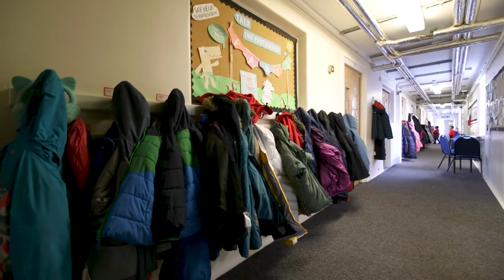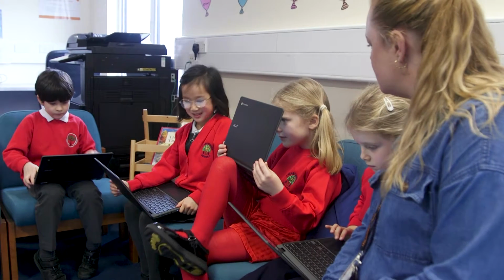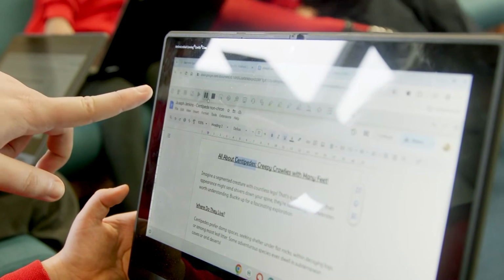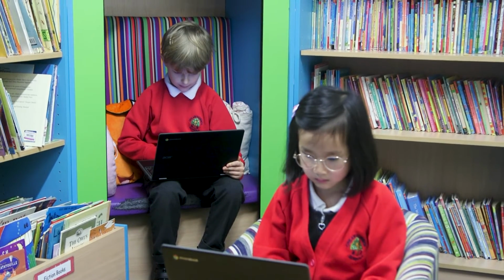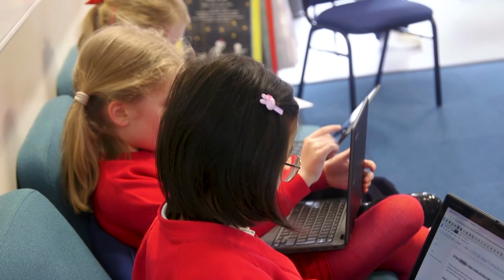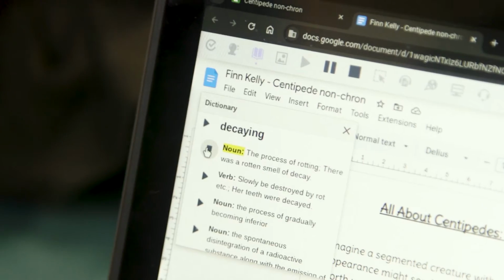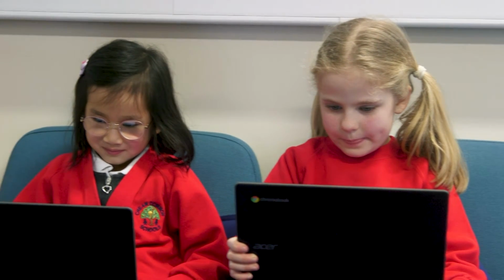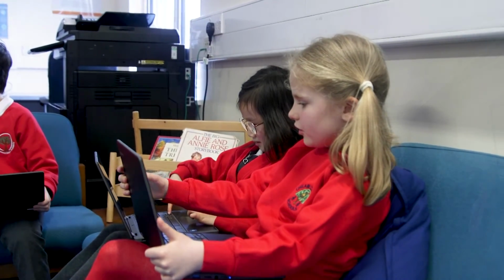Empowering early learning: How Read&Write is supporting KS1 pupils at Cheam Common Infants' Academy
Cheam Common Infants' Academy is part of LEO Academy Trust and supports learners from nursery to year two. As an infant school, Cheam Common Infants' has a huge role in catering for the various challenges and barriers to learning that present in early education. Through the use of technology and Texthelp tools, Trust staff, teachers and students describe their experiences o developing learning in KS1.

00:00 - Intro to Cheam Common Infants' Academy
00:37 - Technology in early education
01:23 - Texthelp partnership
01: 44 - Student perspective
02: 00 - Intro to Read&Write